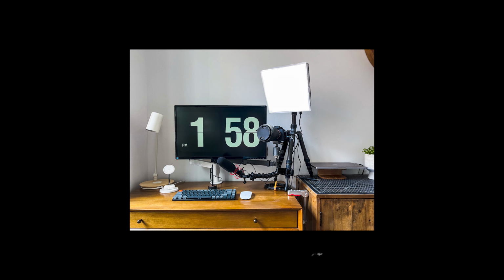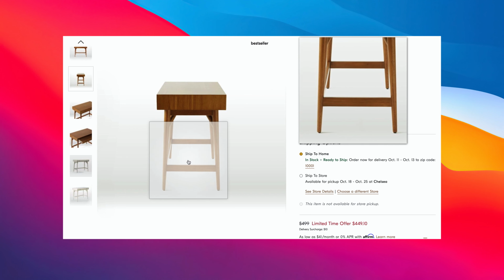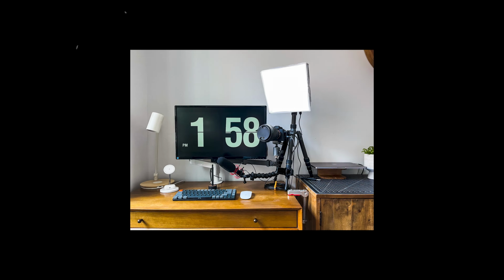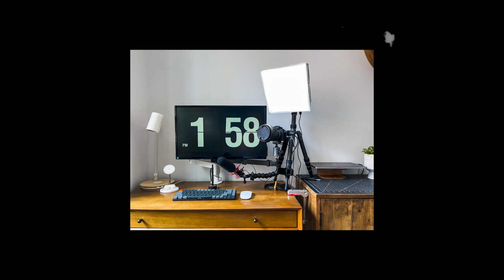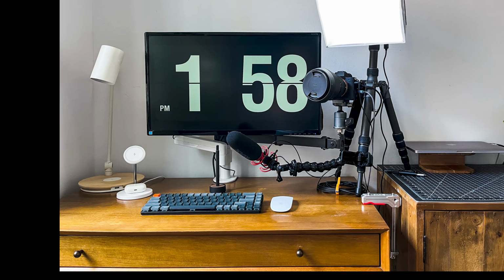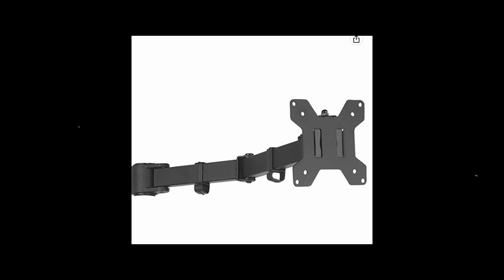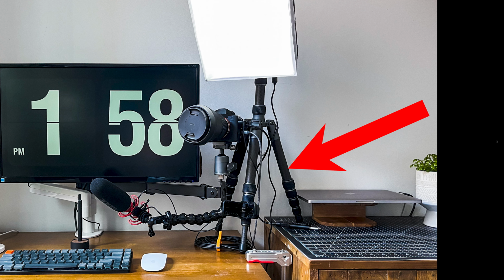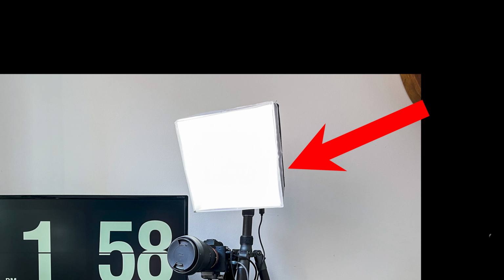My desk setup as a virtual therapist (2023)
In this video I want to share with you my desk set up. Links to everything I used below.

Monitor Arm for Camera
1/4-3/8 Adaptors
Capture card
Sony A7iii

📚 Chapters:
00:00 - Intro
00:50 - My desk criteria
02:16 - The Desk
02:41 - The Pole Arm
04:52 - The Camera Arm
07:35 - The Camera/Capture Card
08:27 - The Tripod and Lights
10:12 - The Mic
11:26 - Outro